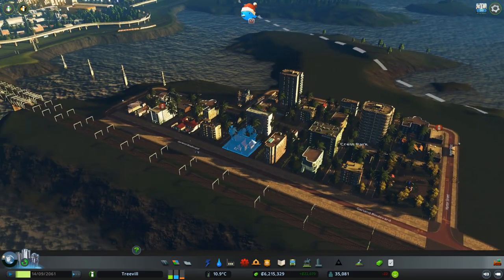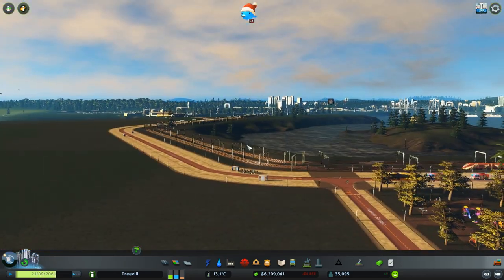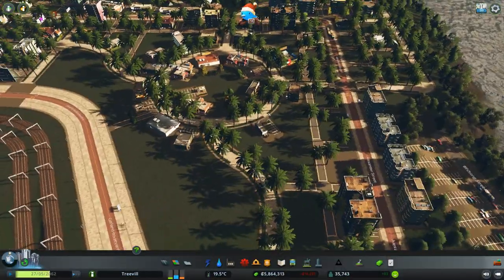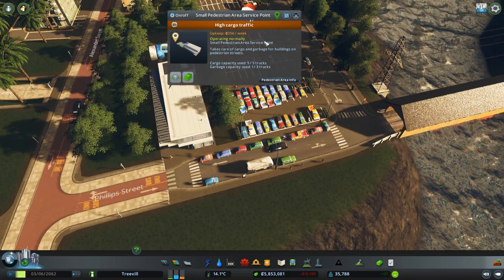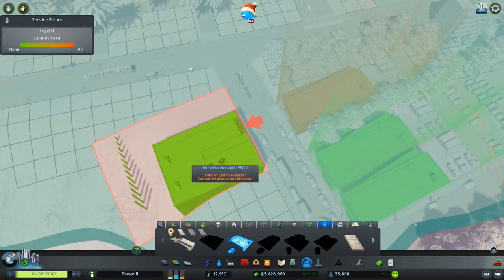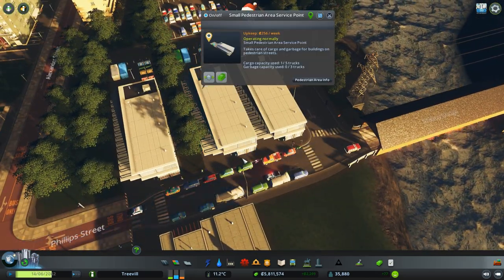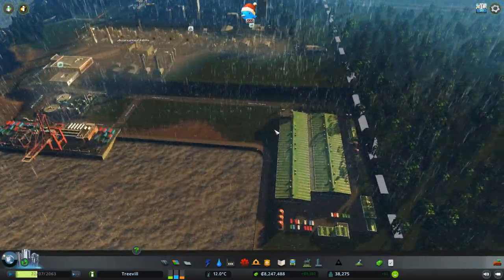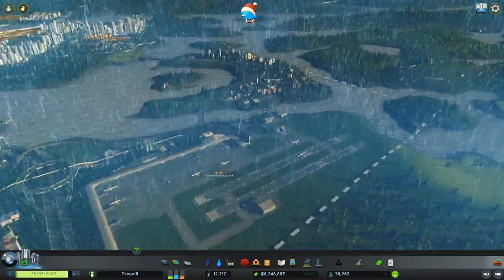Treevill: Industry On Fire | Se1 Ep26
Welcome back to another let's play for Cities Skylines. Today our forest industry was on fire but only one building burnt down thankfully. We also worked on the island that I called Peoples Island where people use only busses to get around. We also upgraded our oil industry and placed down some factories and oil zones today too.

► Season: 1
► Episode: 26

═══ Video Chapters ═══
0:00 - Intro
0:08 - Big Blaze
3:05 - Making Money
6:42 - Terrain Work
9:40 - Planting Trees
14:18 - Trash Collection
17:15 - Oil Industry Progress
21:07 - Quick Update
23:42 - Watch Next!

═══ Music & Sounds ═══
► Voiceover/Narration
► Game Music and Sounds
► Intro
     Artist: NEFFEX
     Genre: Alternative & Punk
     Mood: Happy
     Released: 2022
► Timelapse 1
     Title: Club
     Mood: Bright
     Released: 2018
► Timelapse 2
     Title: Nimbus
     Artist: Eveningland
     Genre: Dance & Electronic
     Mood: Happy
     Released: 2018
► Timelapse 3
     Artist: Geographer
     Genre: Dance & Electronic
     Mood: Inspirational
     Released: 2018
► Outro
     Artist: NEFFEX
     Genre: Hip-Hop & Rap
     Mood: Happy
     Released: 2022